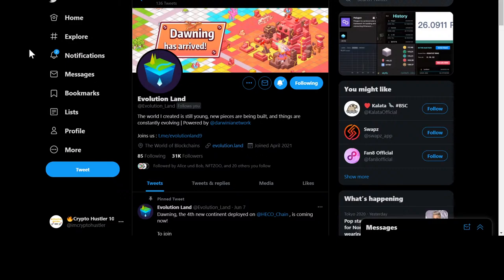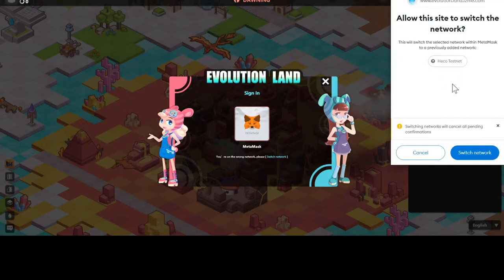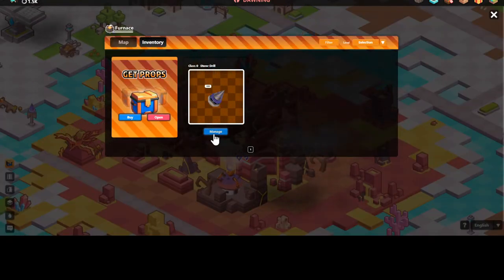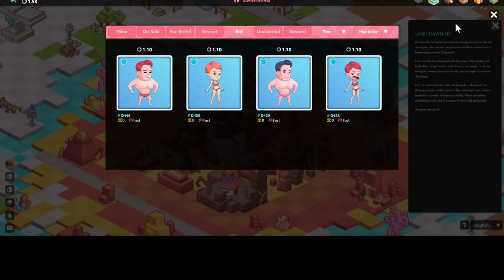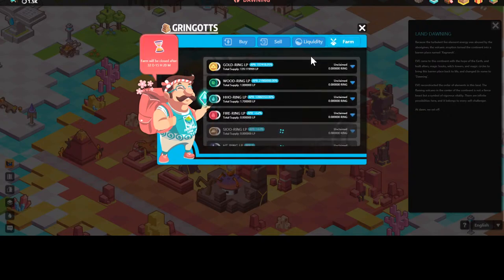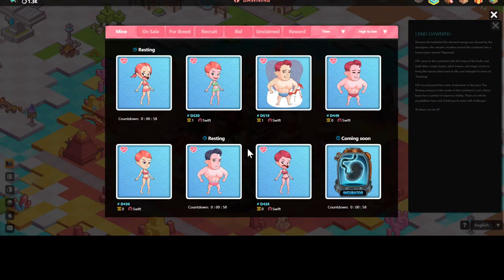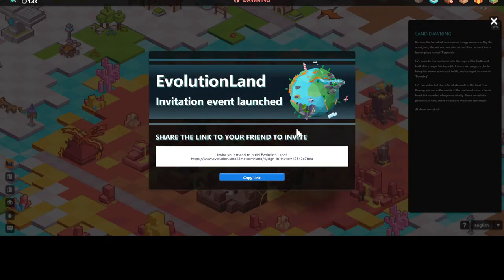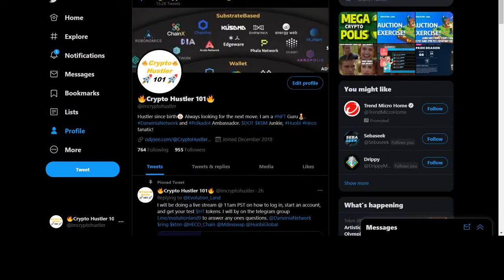How to test Evolutionland before paying for it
I will show you how to log in, start an account, and get your test $HT tokens. I will be on the telegram group to answer any ones questions.